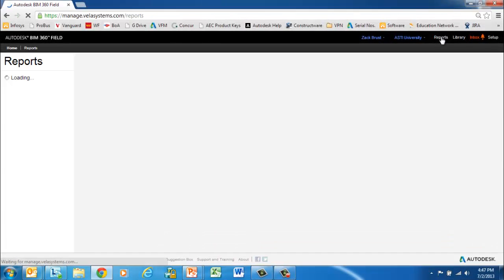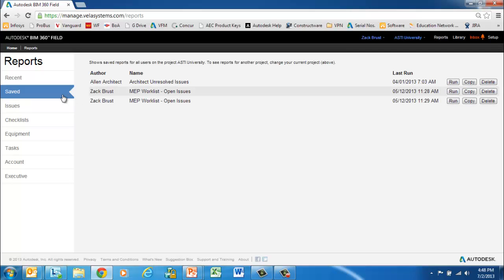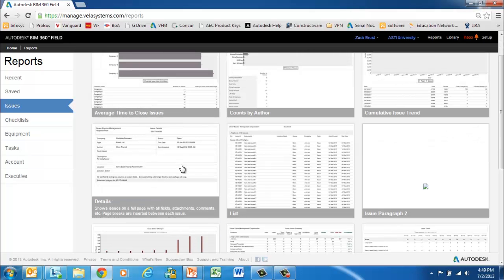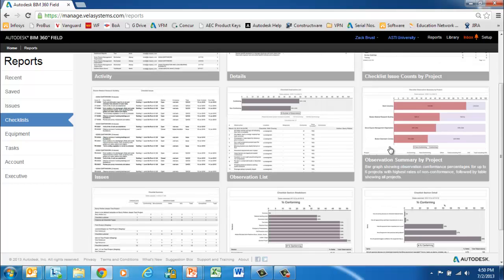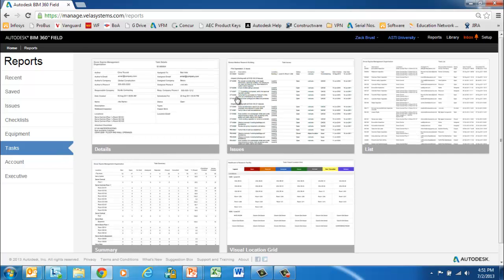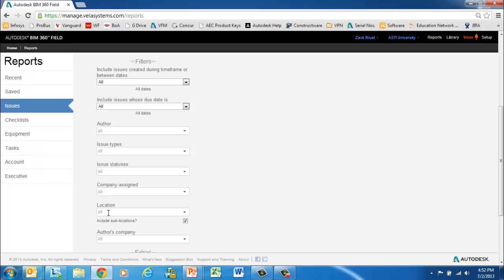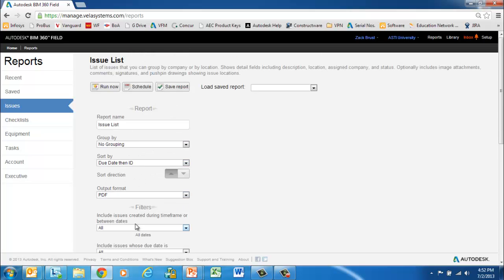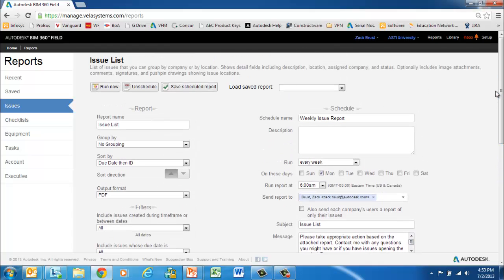BIM 360 Field - Reports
Take a look at the Reports browser in BIM 360 Field, a tool used to extract the data from the system. Users can report out on the wealth of information in the database, at the level of detail needed, anytime, anywhere. Users can also automate the generation and distribution of reports based on defined parameters, streamlining the notification process within and between project teams.